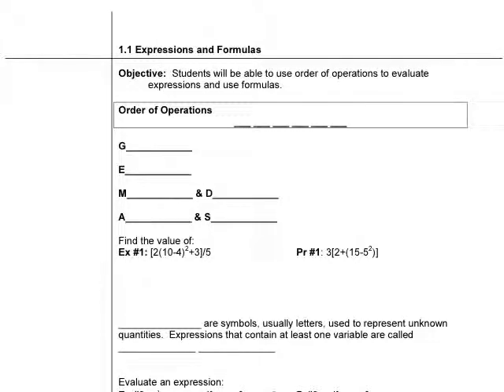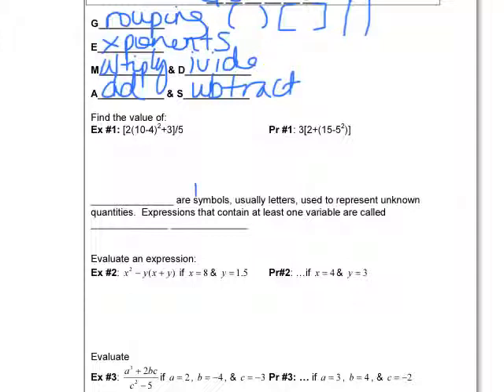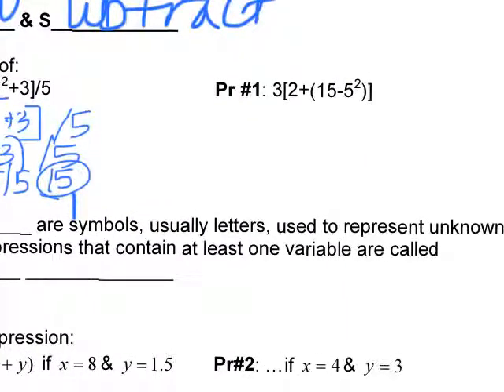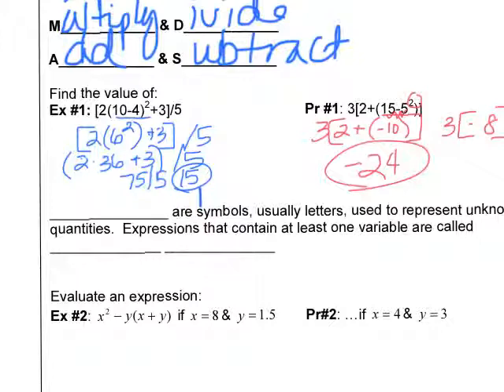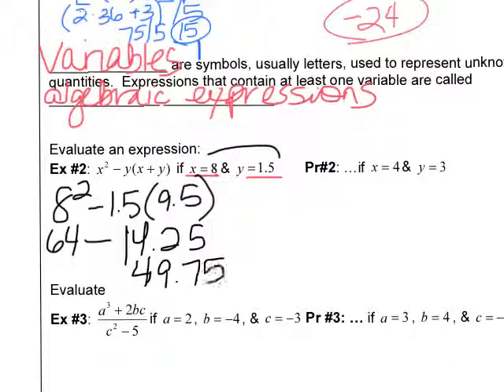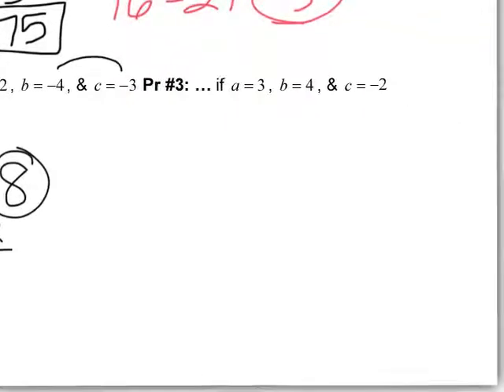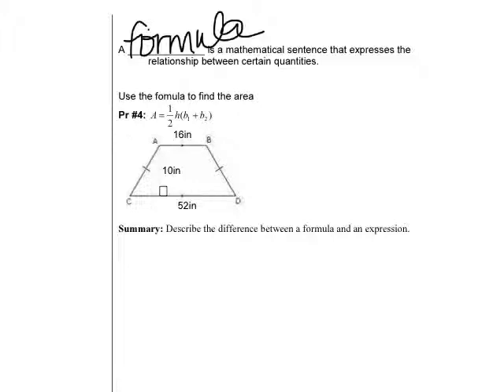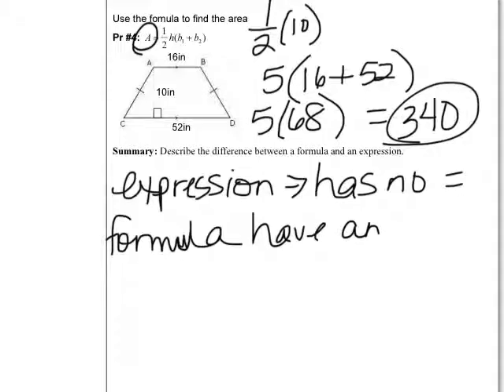Algebra 2 Notes 1.1